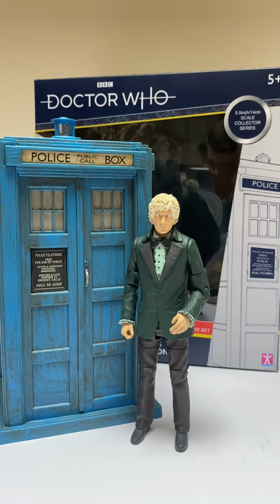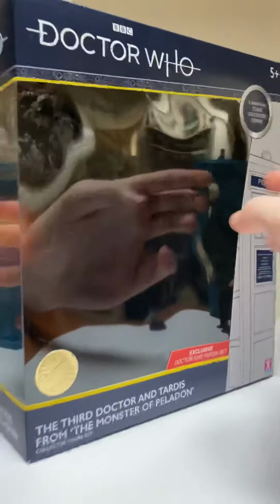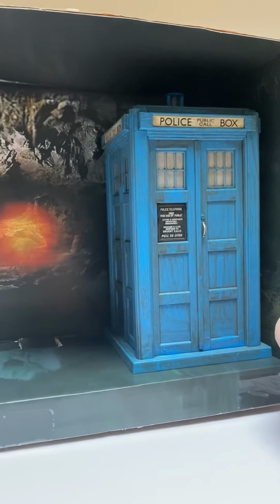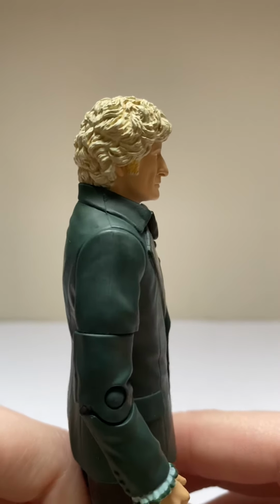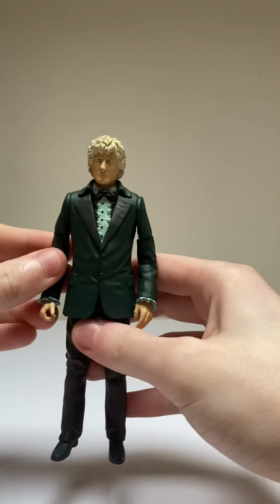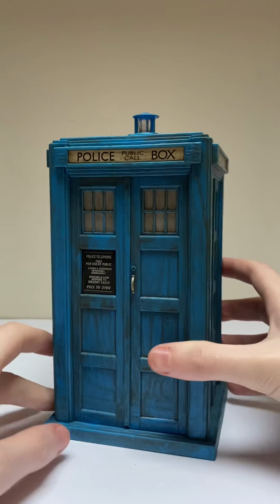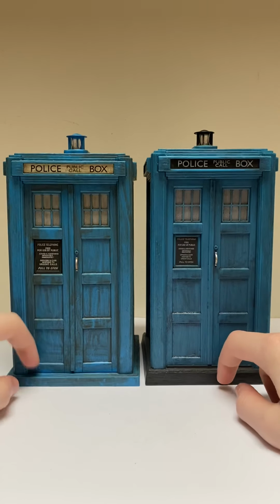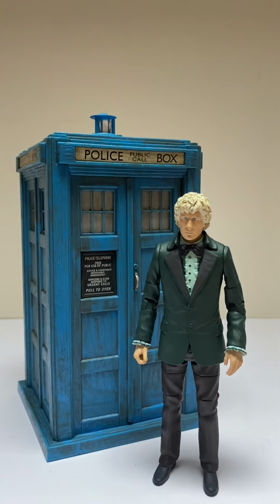Doctor Who Action Figure Review: B&M Exclusive Third Doctor & TARDIS From ‘The Monster Of Peladon’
I take a look at the final set from the latest selection of B&M sets: The Third Doctor & TARDIS from ‘The Monster Of Peladon’

*NOTE - From my next video onwards, I will be adopting a landscape format. I’m still experimenting with the best way of producing content and it seems this is the way to go